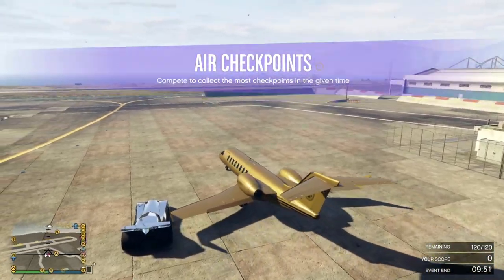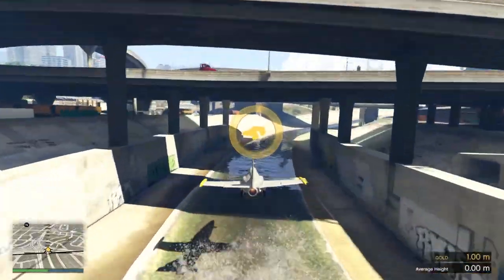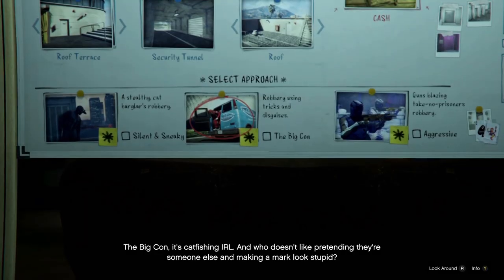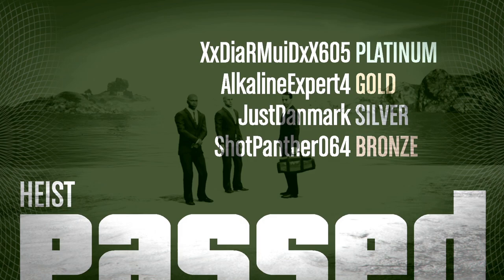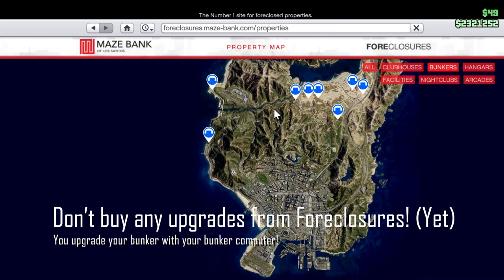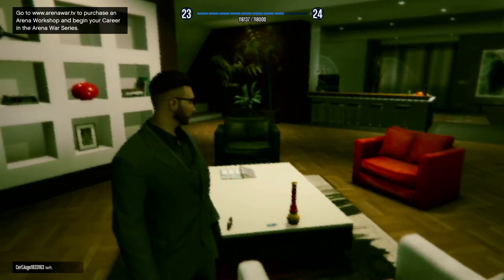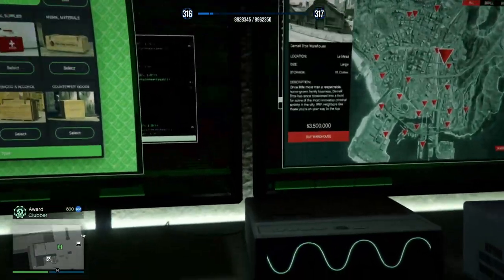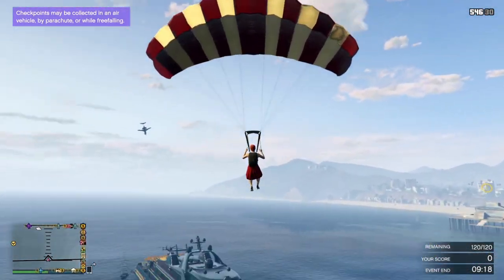5 Steps To Make Money In GTA Online (August 2020)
Are you bored because you have to stay at home during the pandemic? Are tryhards killing you? Do you wish you could fight back, but don't have the money for it? Fear not! Just watch this video and you will be way to rich for Rockstar to even handle! The good part is this is all legit, so there's no way they will take your money!

In this video I show you the best way to make money in GTA Online. It's a bit long, but it's very useful information throught the entire video. So make sure you watch until the end.

Some of the links I metioned, please tell me if I left out some links!